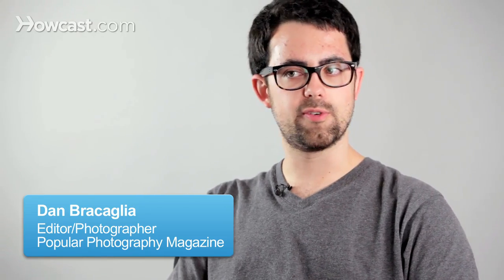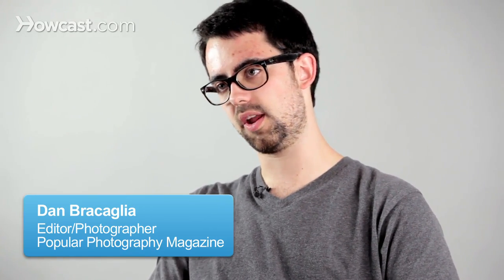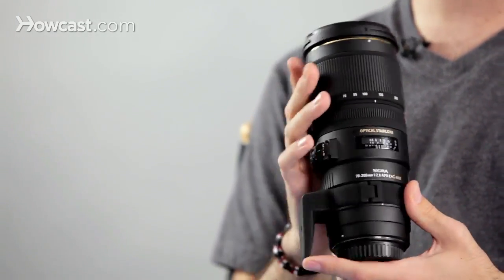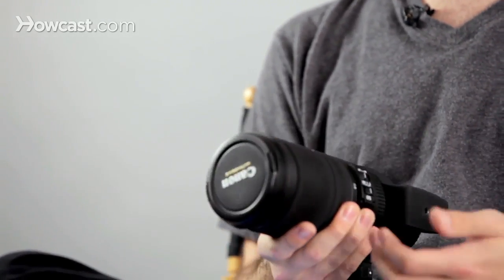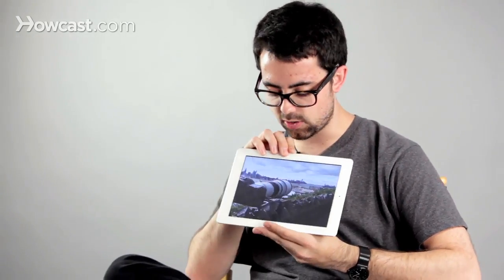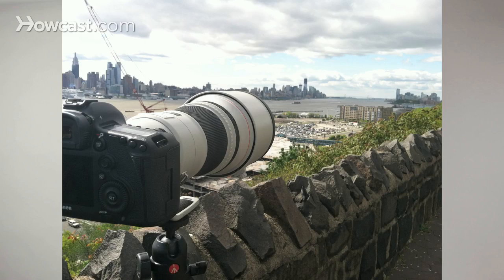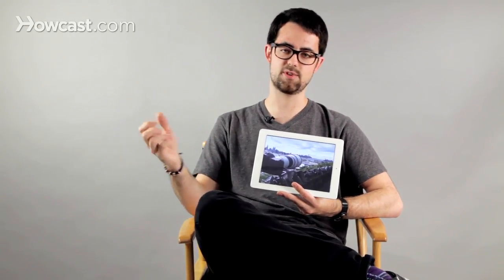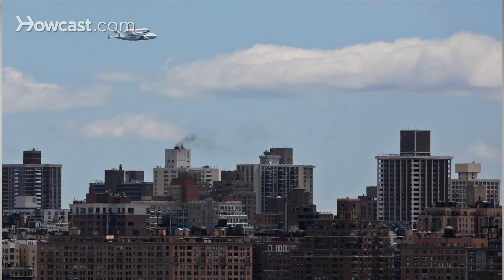5 Tips about Telephoto Lenses | Digital Cameras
The term telephoto generally refers to a lens with a focal length of well over about 120, 150 millimeters in length. The lens doesn't have to start at 120, 150, but the maximum range should be somewhere around there.

So this is, again, a 70 to 200 millimeter lens. This is sort of a normal, normal being 70, to telephoto lens. So 70 to 200. Now if this was a 70 to 450, we'd call that a normal to supertele. And it's a pretty simple term.  It's telescopic and photo kind of mashed together, so you kind of get the idea that it's going to bring something very far away into very close focus.

I have an example here.  I recently shot this space shuttle Enterprise flying over New York City for one of our magazines, "Popular Science."  I used a fixed focus, 400 millimeter prime lens. This is just a photograph of that lens. In theory, it's technically, I guess, a supertele, but again, we're just going to call it telephoto to be simple.

Thanks to that, I was able to get some really tight shots of the space shuttle as it flew many miles away. And that's one of the advantages of telephoto. It's great for things like sports, football, race cars, horse racing. Anything like that where you're really going to bring things far away into close focus.

It's very different, again, from a wide angle lens because wide angle lenses is going to distort and you going to be able to get very close.  Whereas you're not going to be able to get so close with a telephoto.

Another important thing to keep in mind with telephoto photography is there's going to be a pretty strong focusing distance. So you're not going to be able to focus super close to your subject because of how long the glass is. As the numbers in the zoom range increase, your subject is going to be brought closer to you. So 100 millimeters your subject's going to look a lot farther away than 400 millimeters.

And that's the principles of telephoto photography.